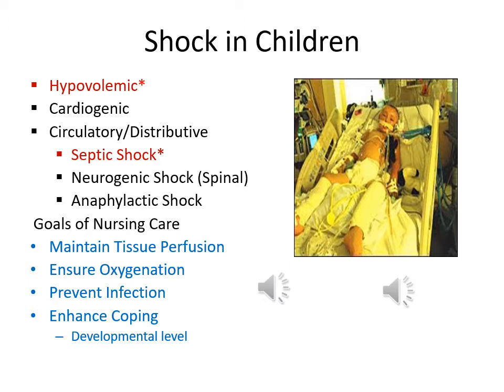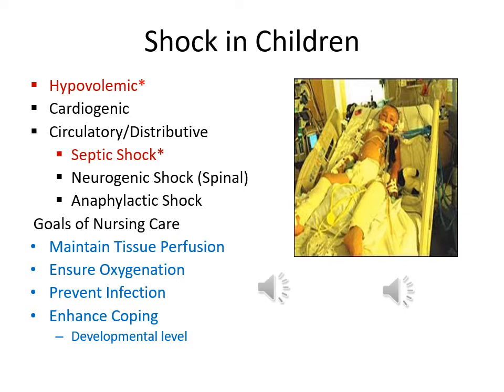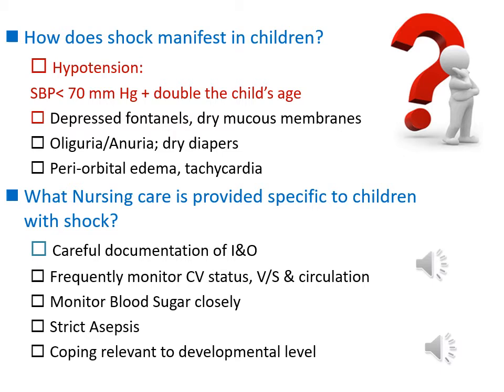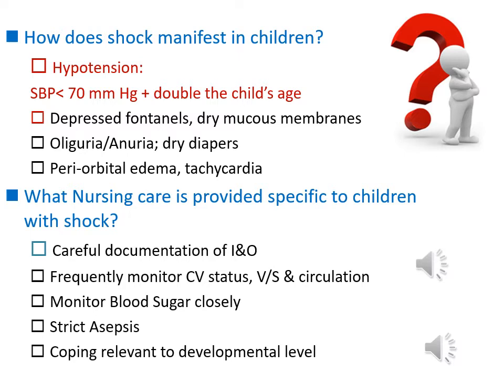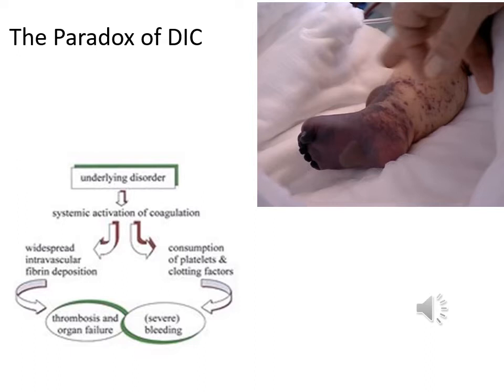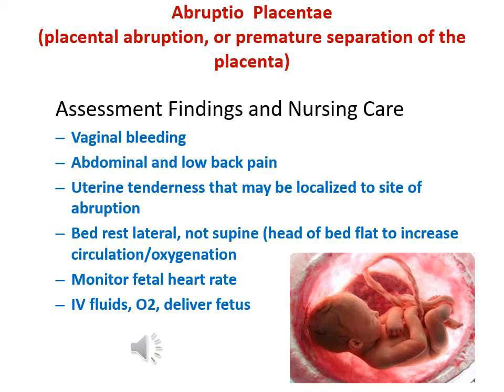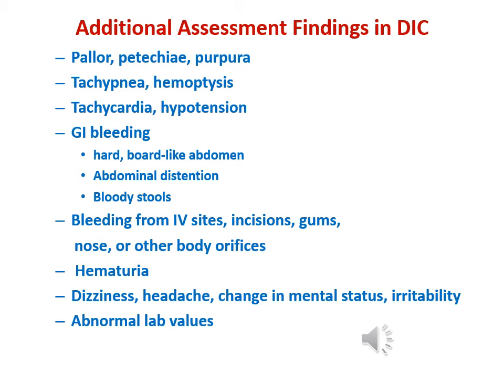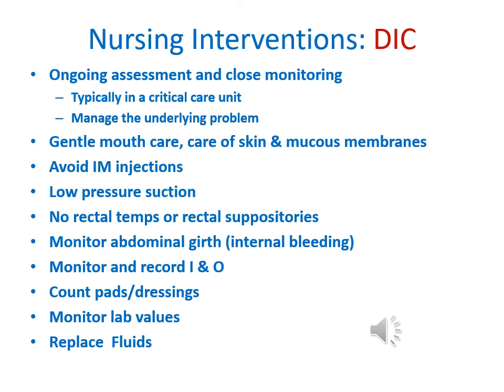1 1d Shock in Children